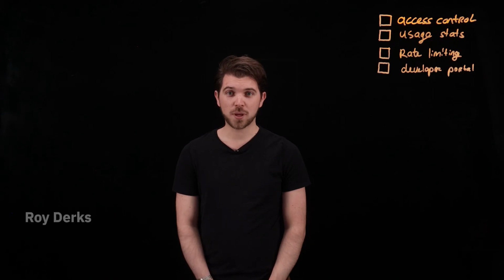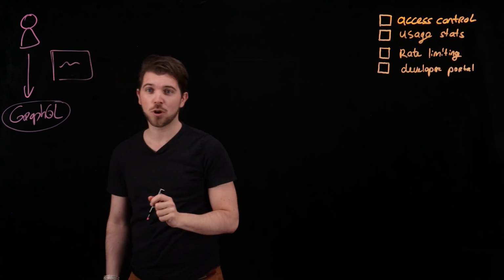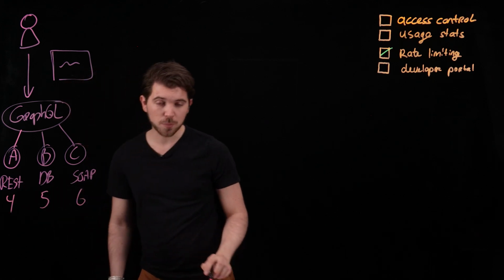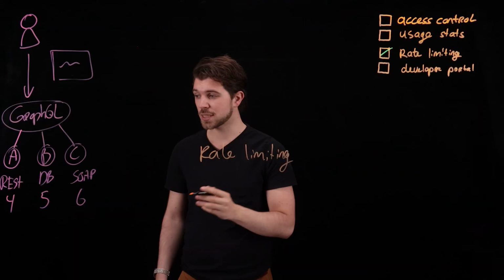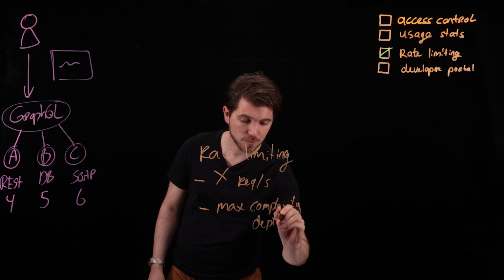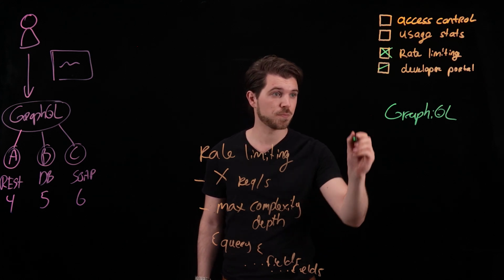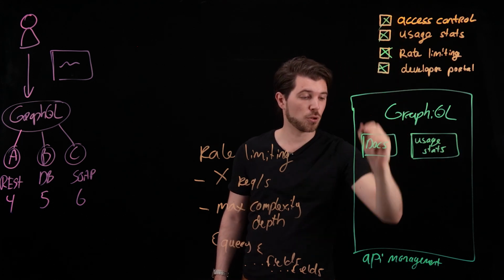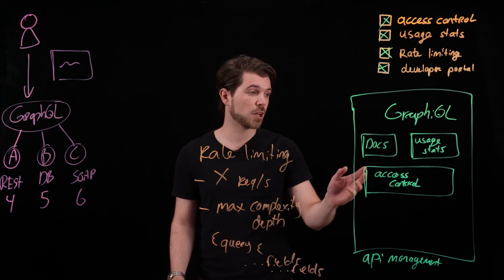Why GraphQL Needs API Management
API management is crucial, particularly for GraphQL APIs. It handles access control, usage statistics, rate limiting, and developer portals. In this video, developer advocate Roy Derks presents reasons why API developers consider API management to help with these concerns, especially for GraphQL APIs.